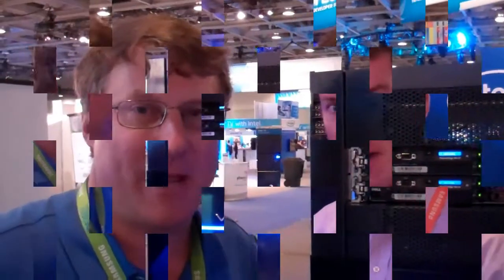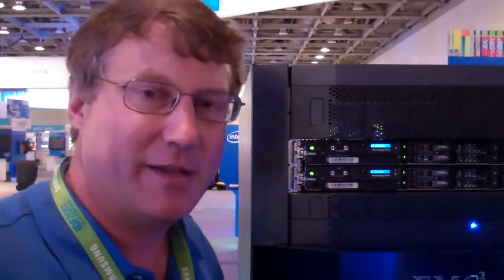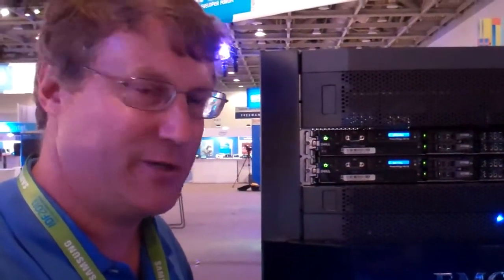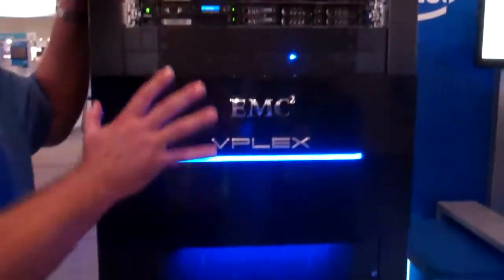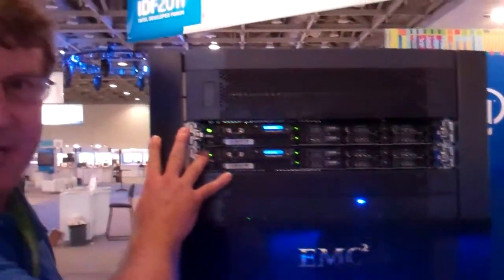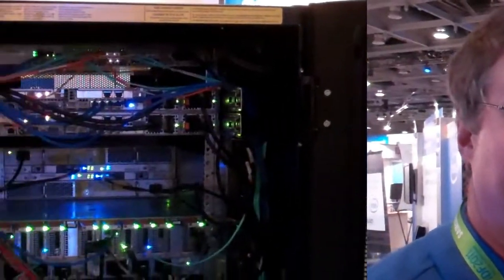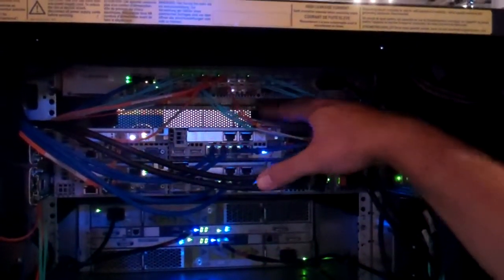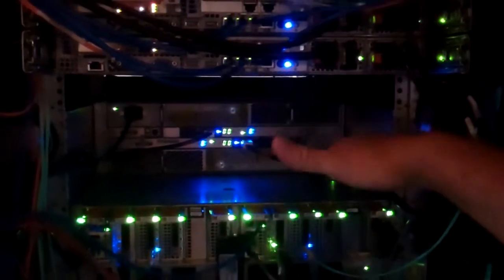EMC VPLEX product overview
Intel's Greg Lord (EMC Account Team SDM) and EMC's Mark Lesher give an overview of the EMC VPLEX product.